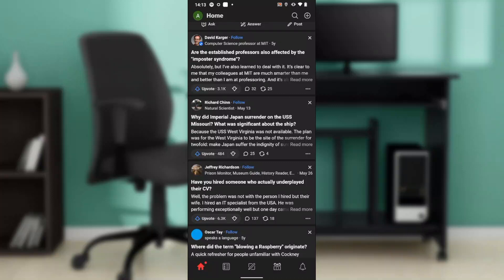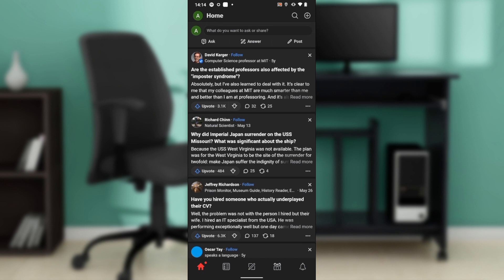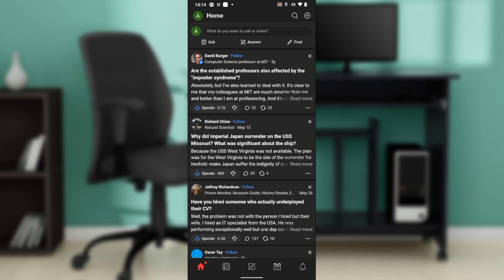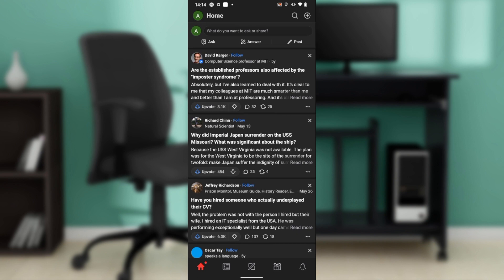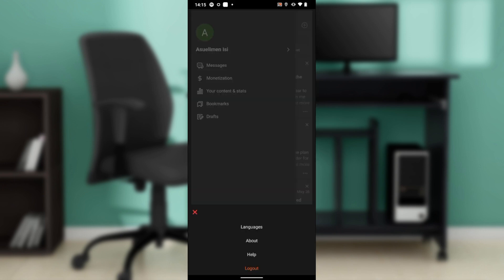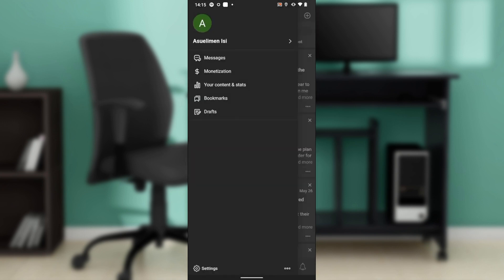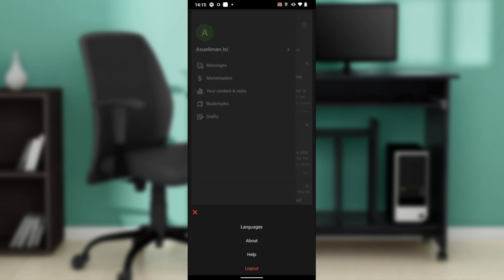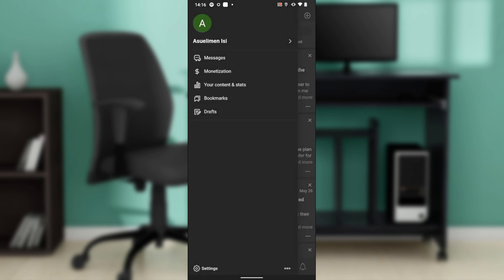How To Log Out From Quora (Quick Tutorial)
In this video I will show you How To Log Out From Quora. It would be good if you watch the video until the end so that you don't miss important steps.